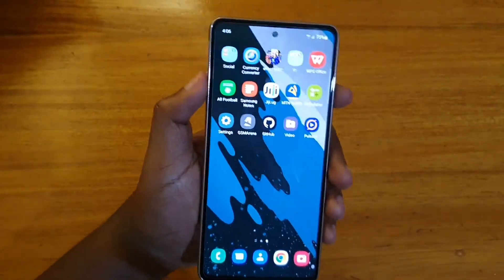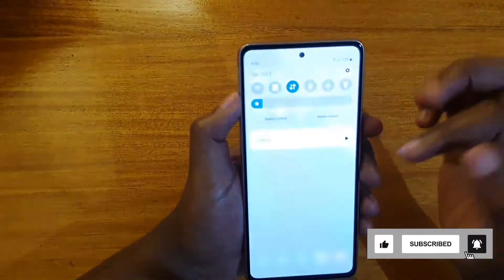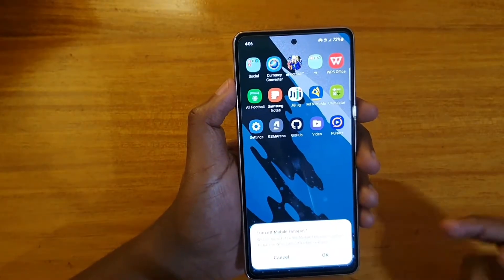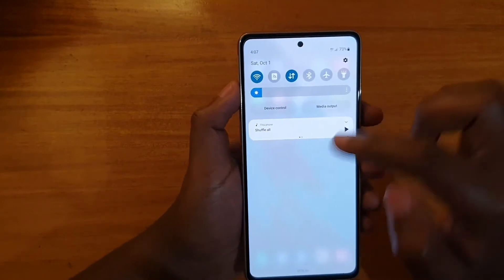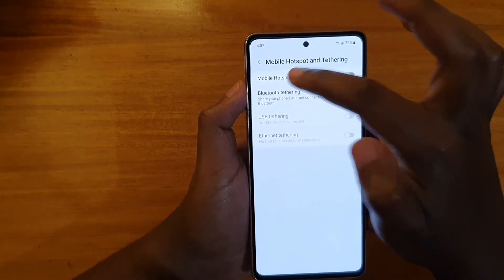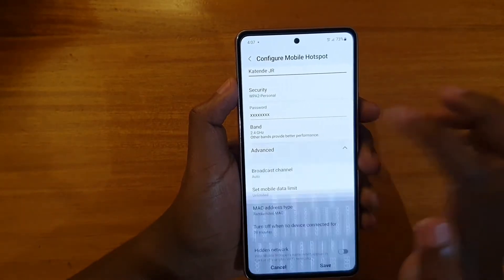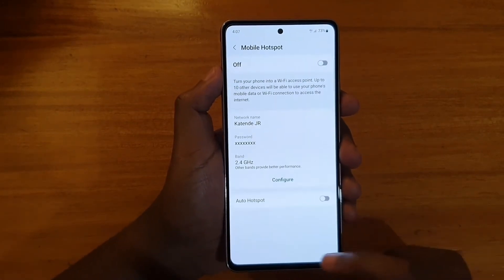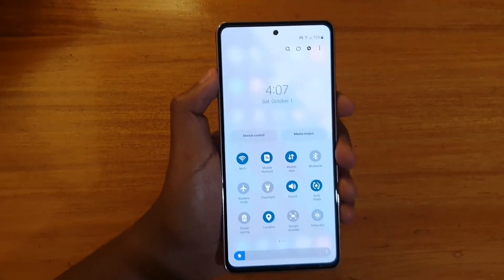How to enable both wifi and mobile hotspot at the same time | samsung galaxy a53 5G wifi sharing.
How to turn on both  wifi and  wifi hotspot on the samsung galaxy a53 5G at the same time.